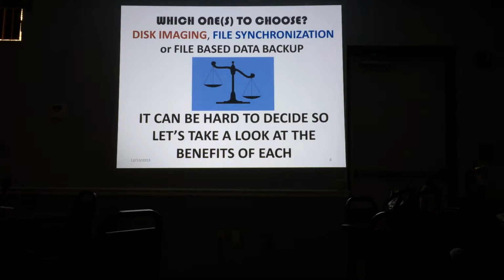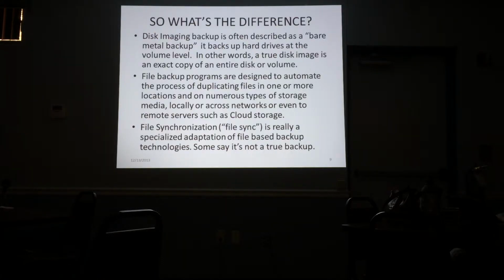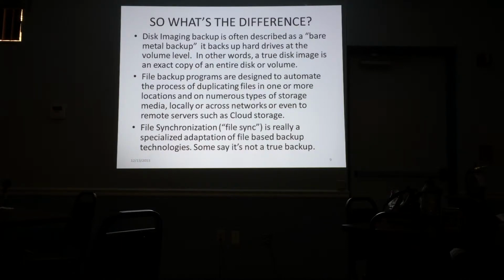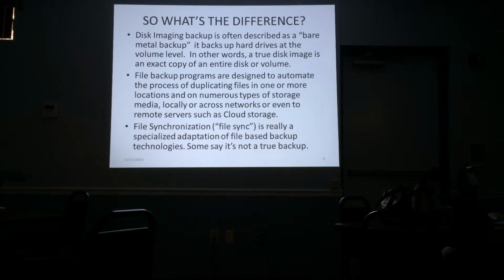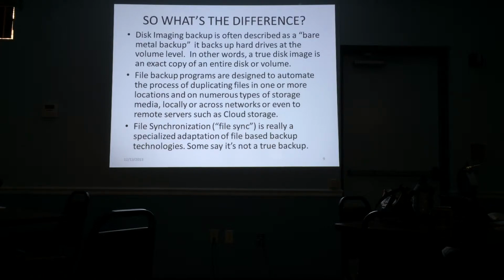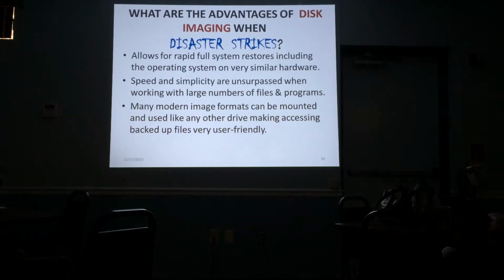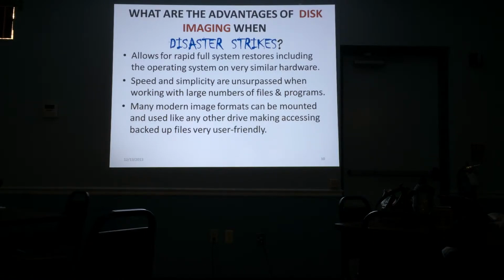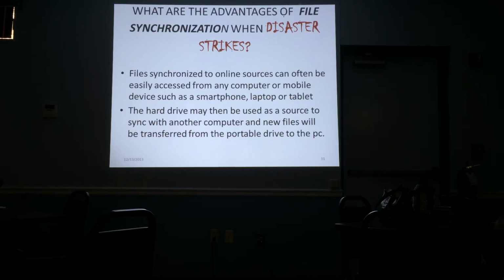Terry McCluney 2 of 3